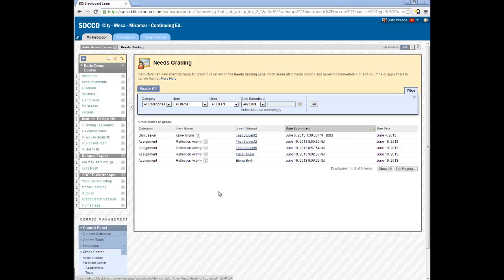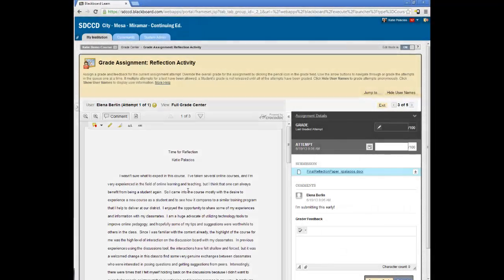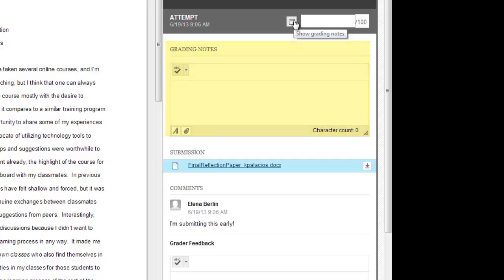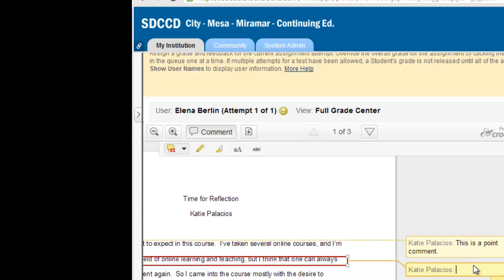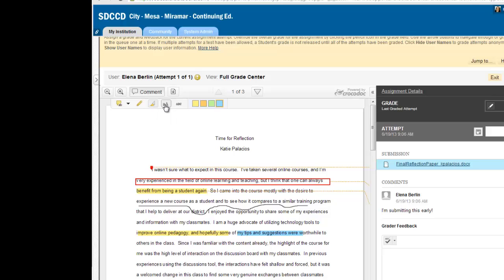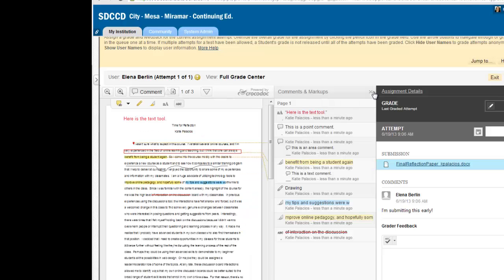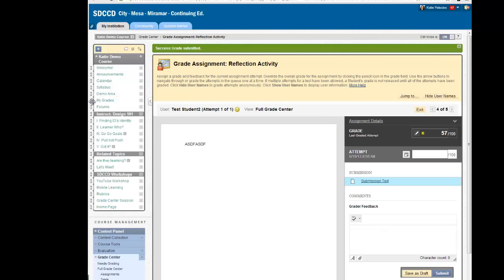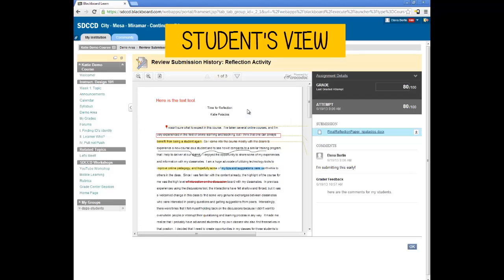Grading a Blackboard Assignment (Inline Grading)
This tutorial shows the process of inline grading of a Blackboard assignment and shows how students access the annotated document.